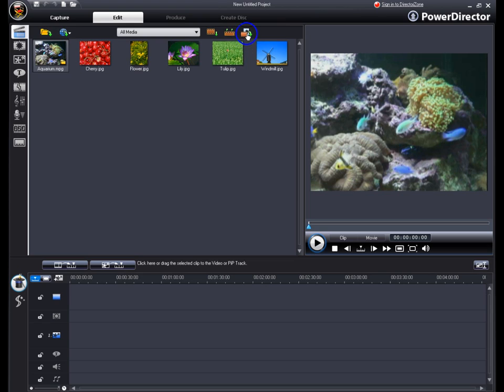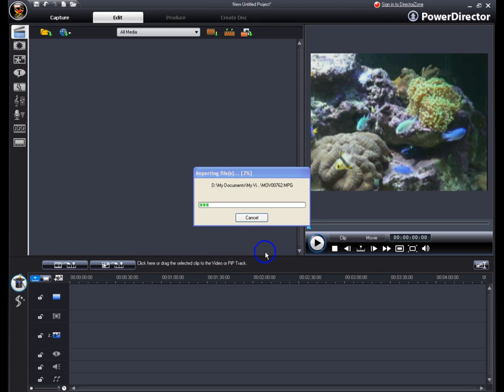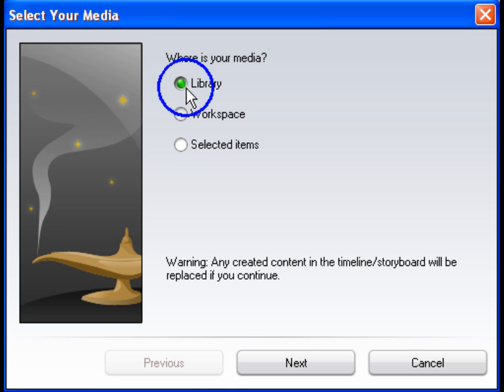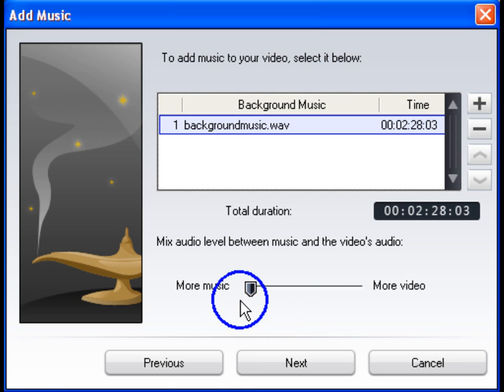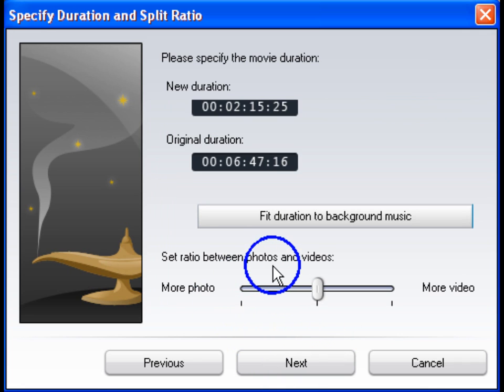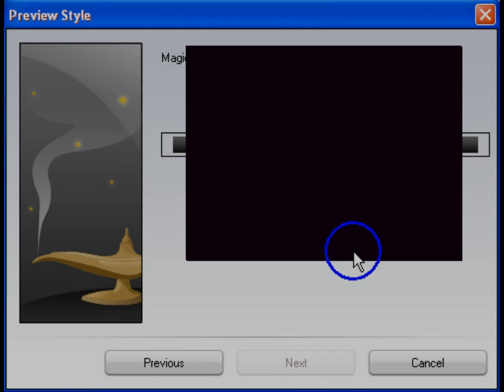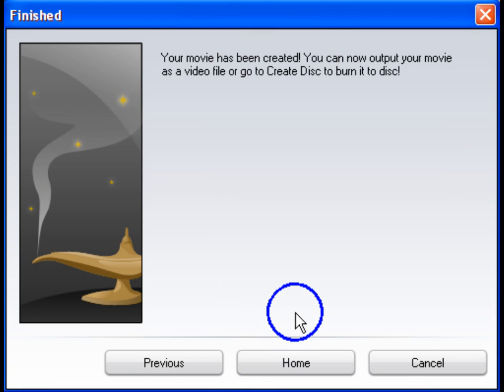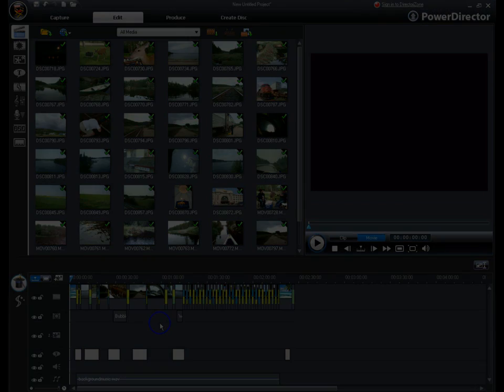CyberLink PowerDirector 7 - Create Movies in Less Than 5 Minutes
Create complete movies in minutes using PowerDirector's step-by-step approach to movie production. Select your content source, your music, a theme, and duration, then the wizard does the rest.